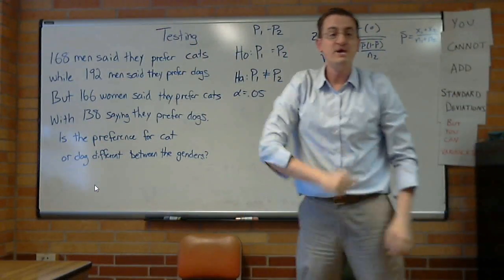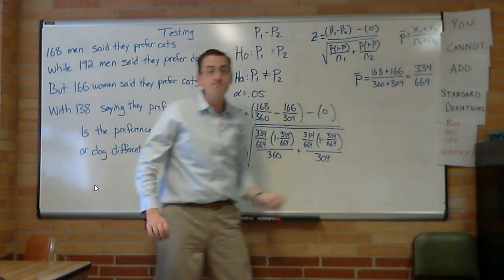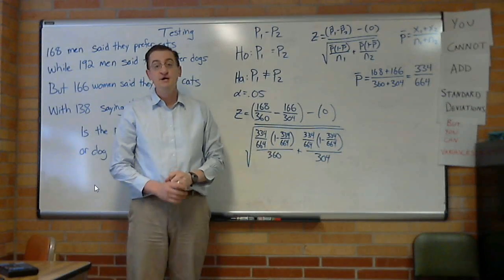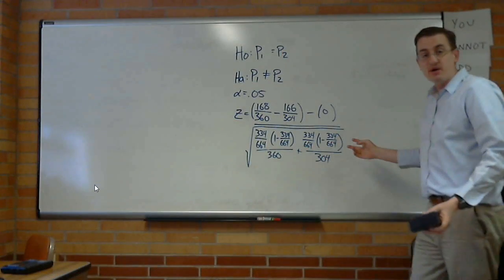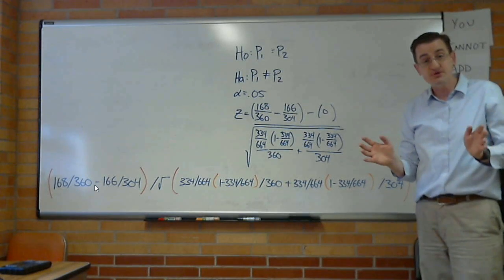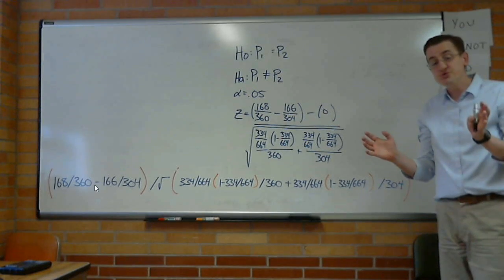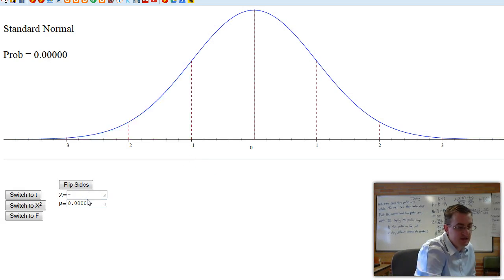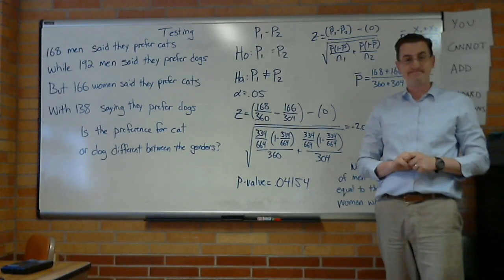Testing p1 p2